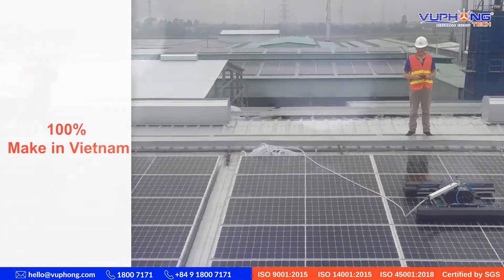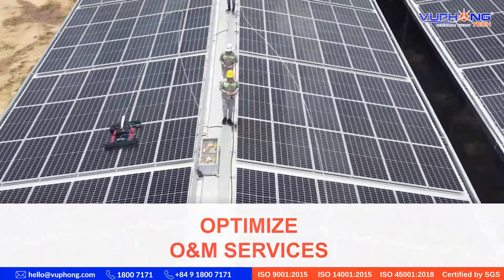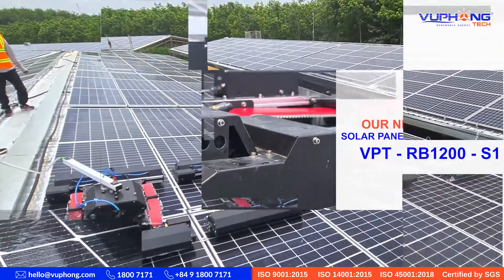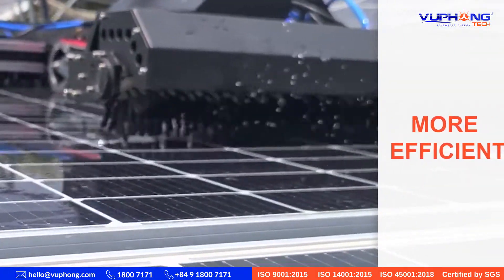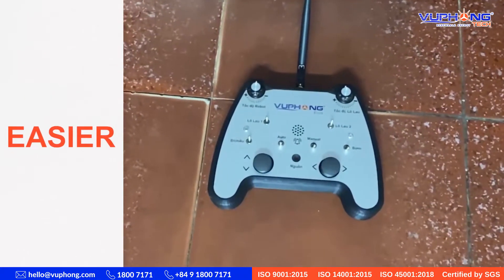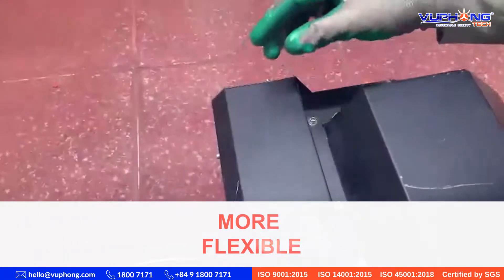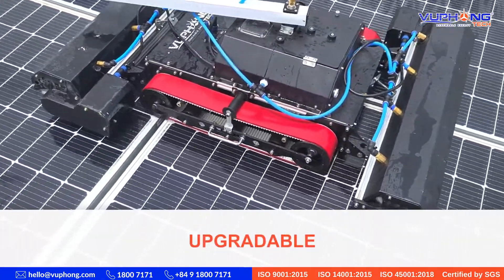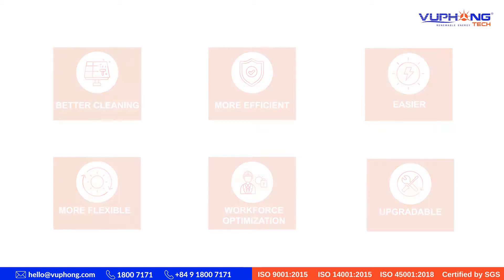⚡️SOLAR PANEL CLEANING ROBOT - THE INNOVATION OF VU PHONG TECH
[OFFICALLY LAUNCHING] SOLAR PANEL CLEANING ROBOT 100% “MAKE IN VIETNAM”
Vu Phong Tech (the subsidiary in the technology industry of Vu Phong Energy Group) officially introduces a new product robot VPT - RB1200 – S1, after 3 years of development and 2 years operating in 300 MWp.
We specially design the product for factories and mini-farms. This will surely be the innovation for O&M service.
Vu Phong Tech & Vu Phong Energy Group
Hotline: 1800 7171; (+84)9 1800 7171.
 OUTSTANDING FEATURES OF ROBOT VPT - RB1200 - S1:
100% Make in Vietnam: Robot are manufactured and guaranteed in Vietnam by highly experienced and professional engineers.
Optimize workforce: The robot can be operated by a single technician.
Better cleaning: The cleaner result from the ability to control the moving direction, rotation speed, and distance between the brush and the panel surface, which qualified to the system structure and dust properties.
Easier: A better remote control design and interface could make things more efficient for users.
More flexible: Using a module design, which is easy to transport and integrate with a variety of brushes, it could be adapted for a variety of solar systems.
More efficient: High productivity, reduced water consumption, and the ability to overcome the 400mm gap between panel arrays.
Upgradable: The robot can be upgraded to include IoT access control and drone control. The journey monitoring system and mop area calculation can be integrated by the robot.